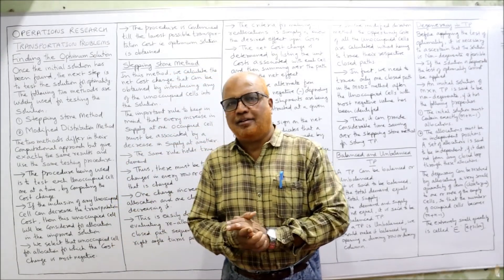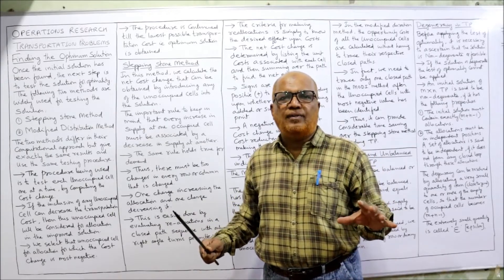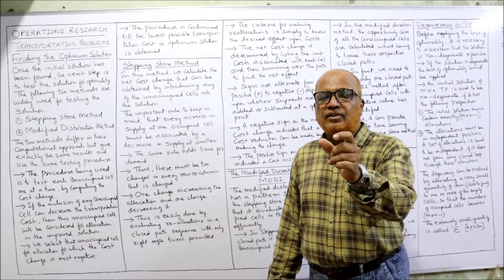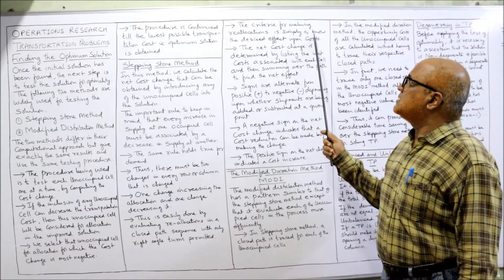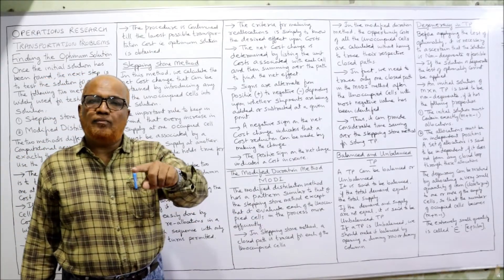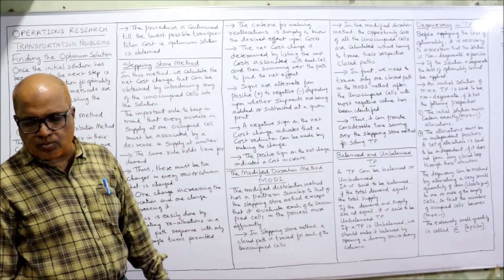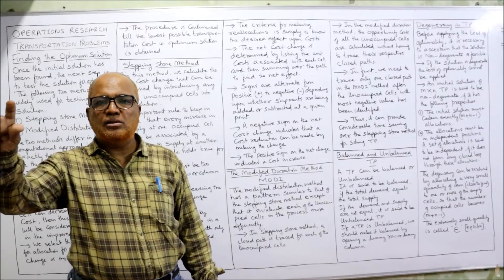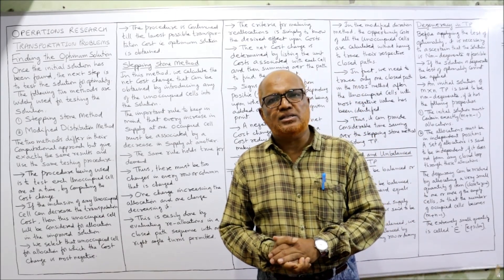Operations Research I Transportation Problems I finding optimum solution I Theory Explained I Part 3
operations research
transportation problems
meaning of transportation problems
finding optimum solution of TP
stepping stone method of TP
modified distribution method of TP
procedure of solving transportation problem
transportation problems theory explained
transportation problems theory

I have explained in detail the subject of operations research. Transportation problems  explained in detail and problems and solutions on transportation problems.  complete introduction to the subject of operations research is explained.   Watch the video till the end to get a complete command on the subject of operations research.